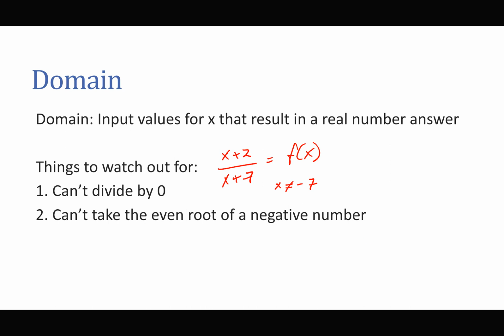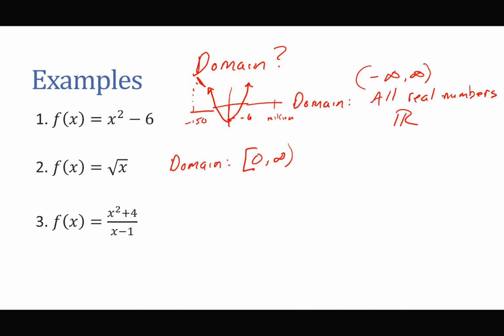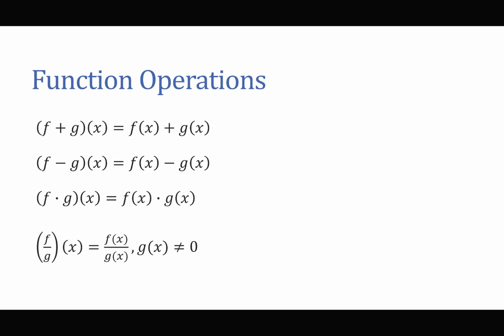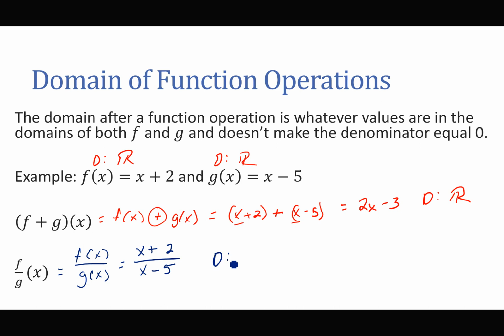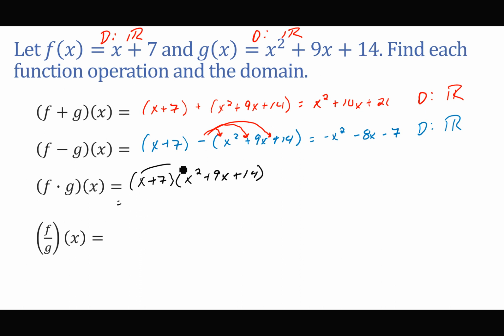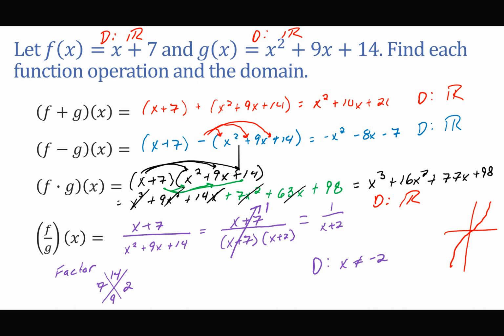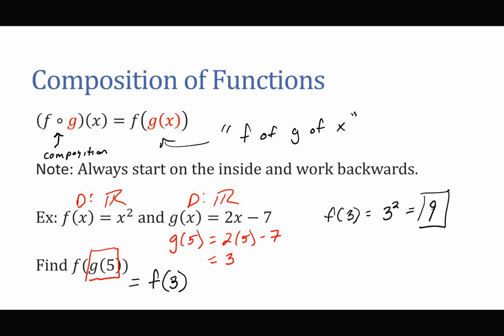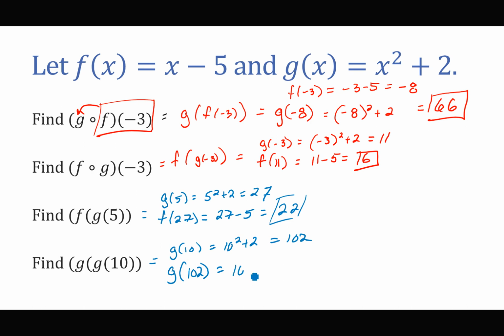6 6 Function Operations and Composition of Functions